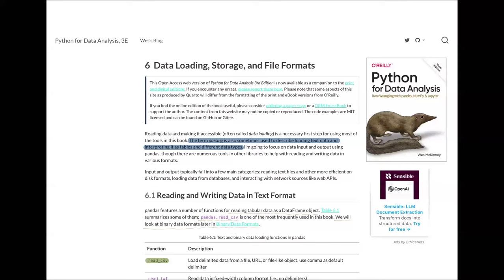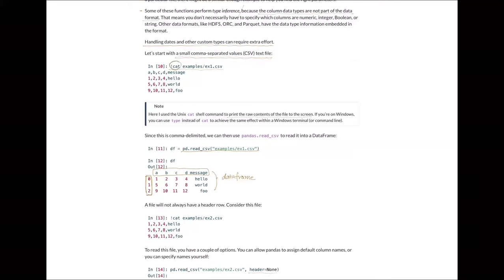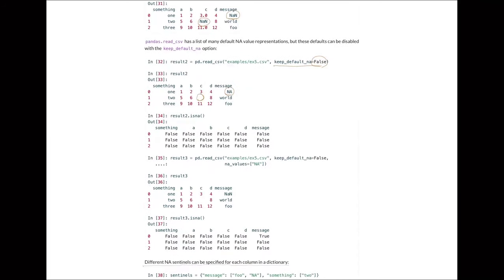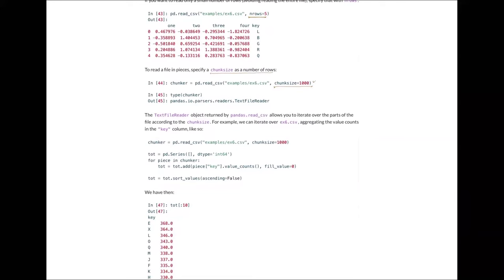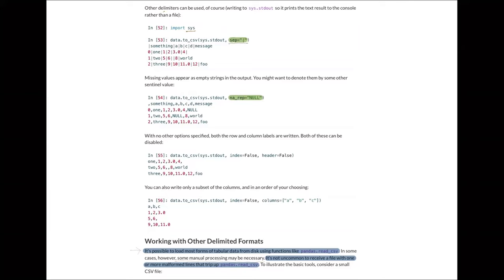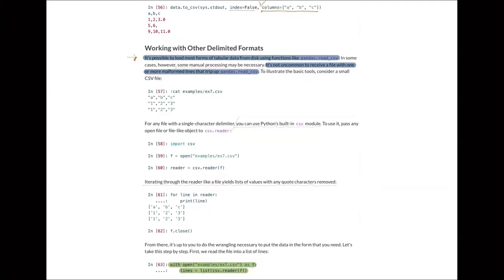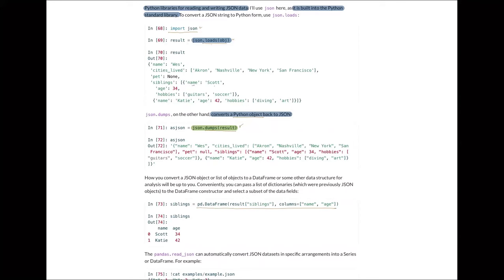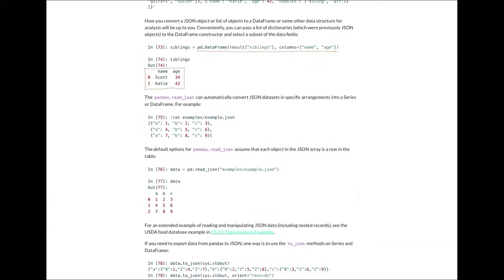Python for Data Analysis: Data Loading, Storage, and File Formats: Part I (py4da02 6)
Keuntae Kim leads a discussion of Chapter 6 ("Data Loading, Storage, and File Formats") from Python for Data Analysis, 3E by Wes McKinney on 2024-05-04, with the DSLC py4da Book Club. Cohort 02